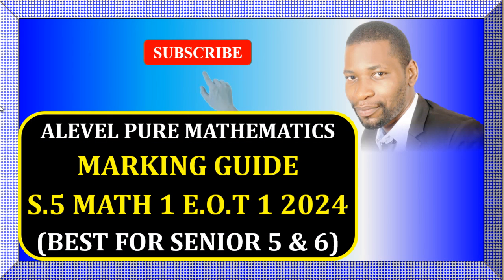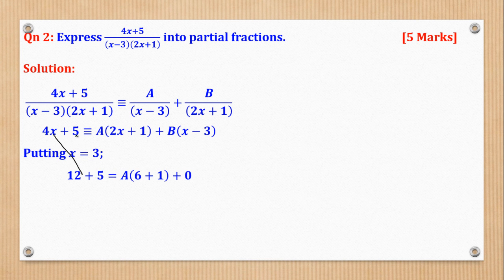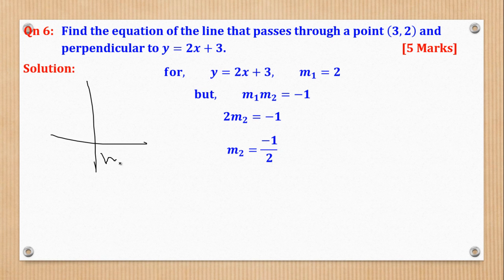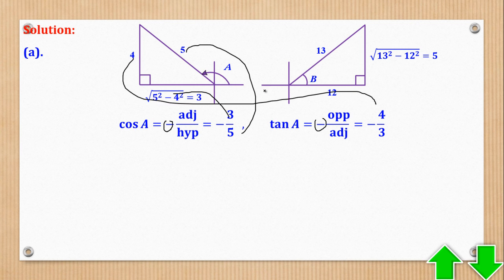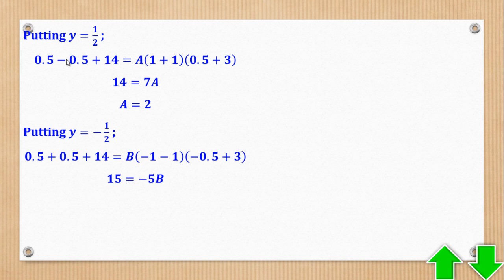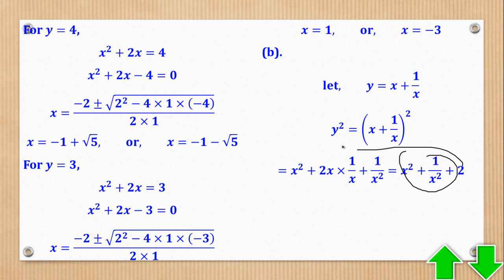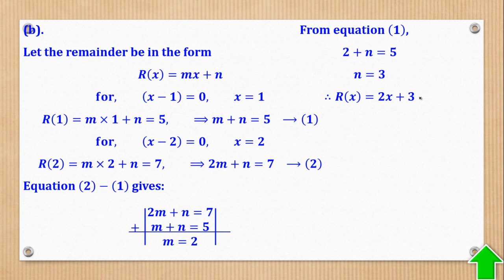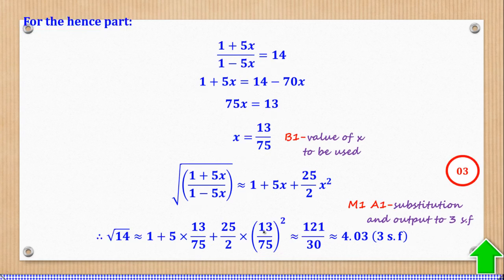007 - S5 MATH 1 EOT 1 EXAM 2024 | NAALYA SS | MARKING GUIDE | FOR SENIOR 5 & 6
In this video I take you through the marking guide for S5 Pure Mathematics Paper 1 Exam for end of term one 2024 held at Naalya SS.